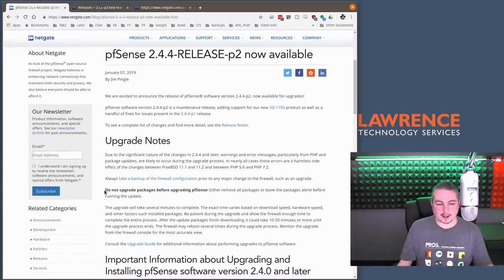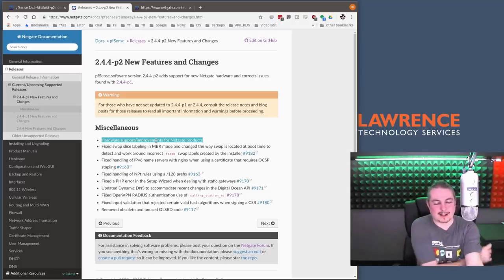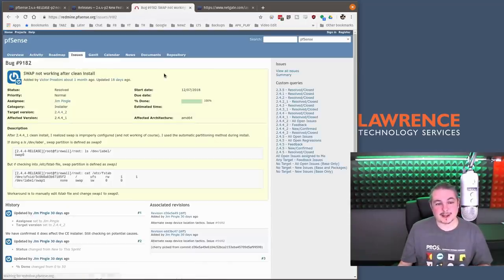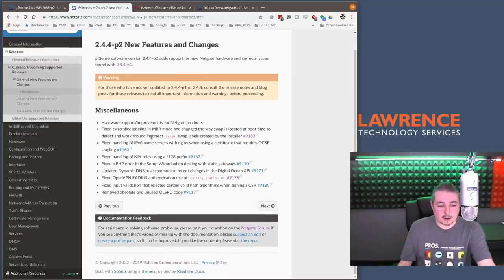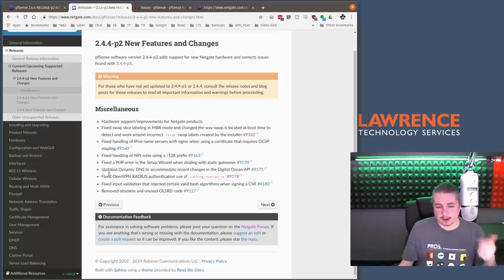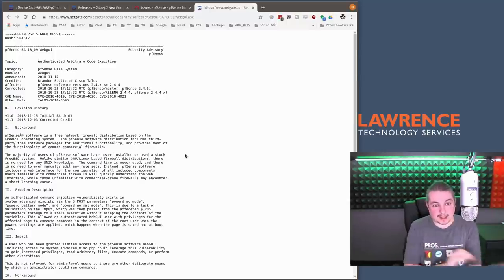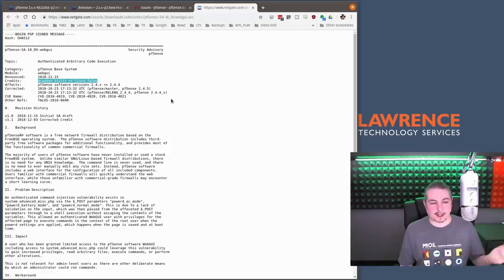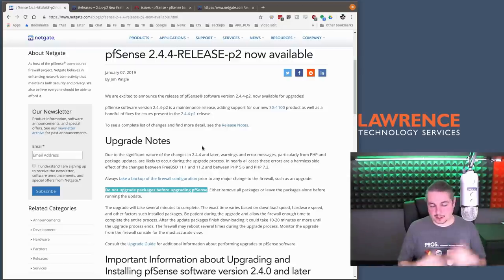pfsense 2.4.4-p2 New Features and Changes & Related Thoughts on Security